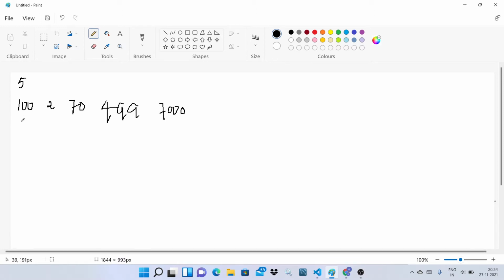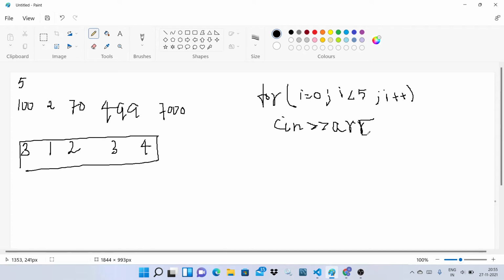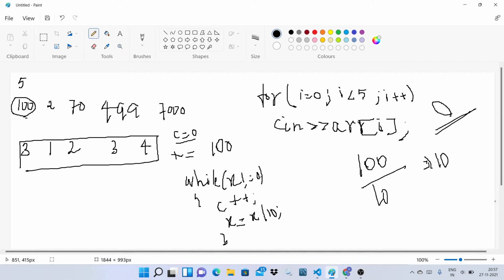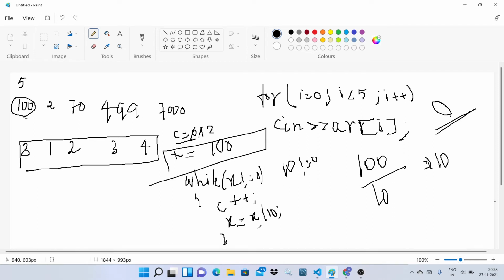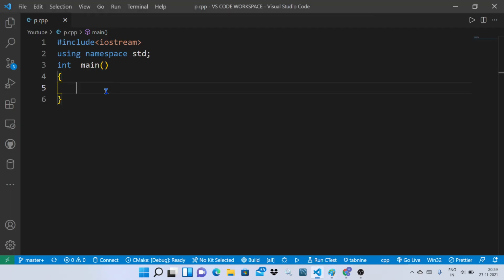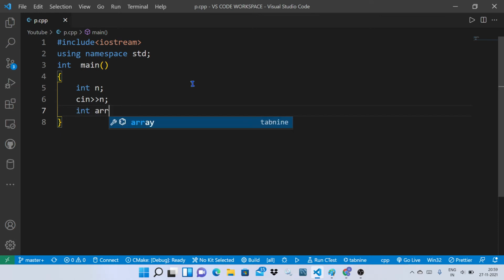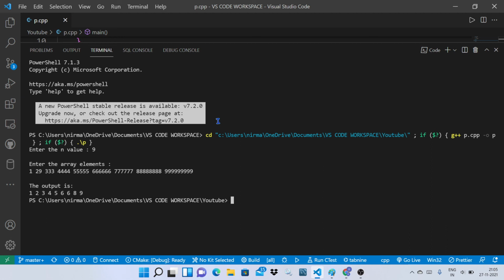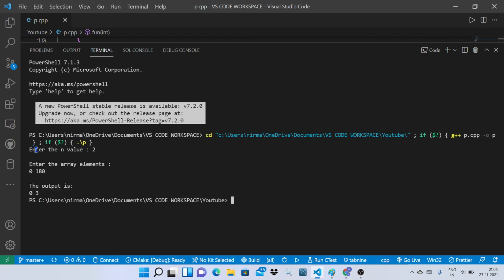Printing Total Number of digits in the elements of the array|| A_CODE_BY_NIRMAL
Hello Guys,
In this video we are going to see the pattern printing program in an array.
Here the question is to find to total digits involved in the elements of the array.
TEST CASE:
INPUT:
5
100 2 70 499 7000

OUTPUT:
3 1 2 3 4

Watch the logic in the video.